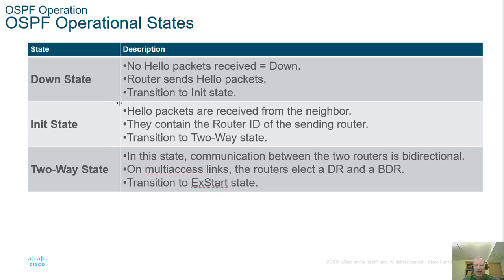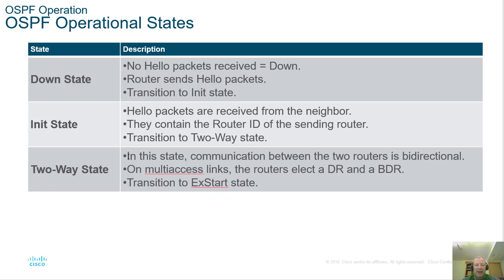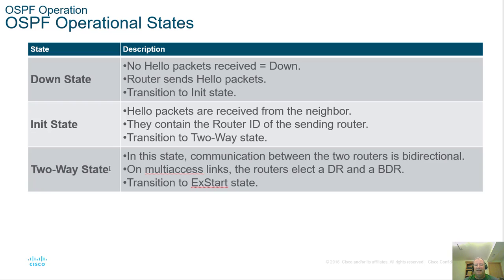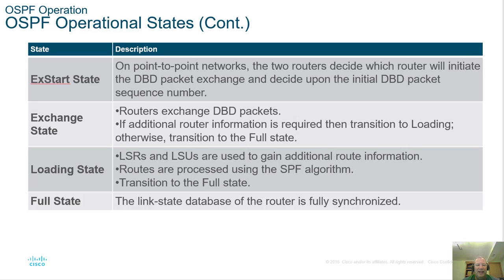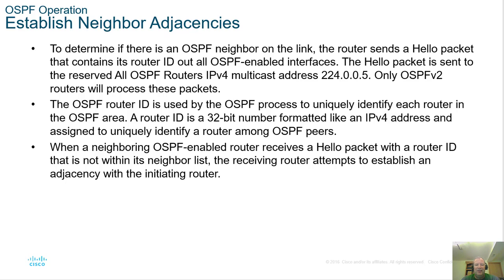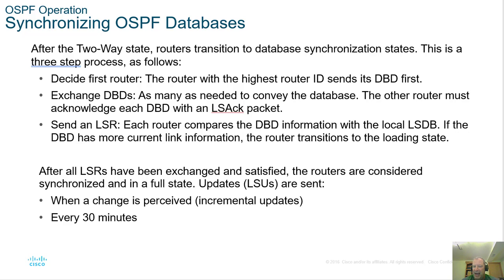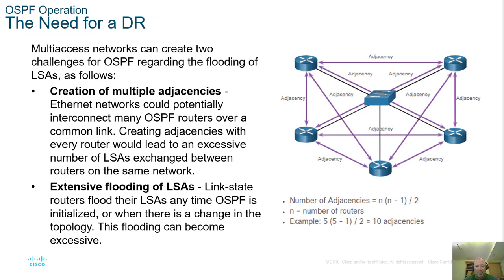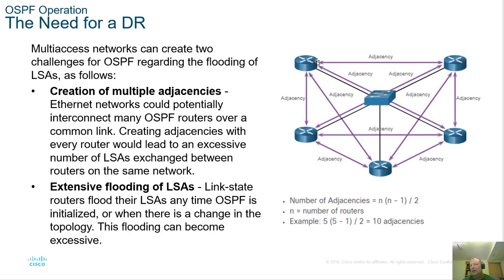CIT 1123 Pres Mod 1 3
CCNA 3 Presentation Mod 1 lesson 3